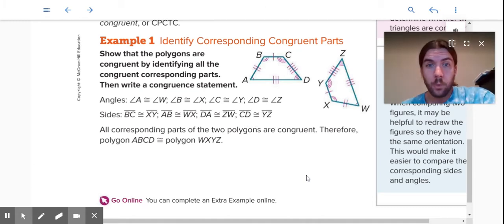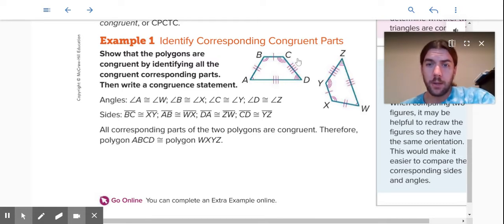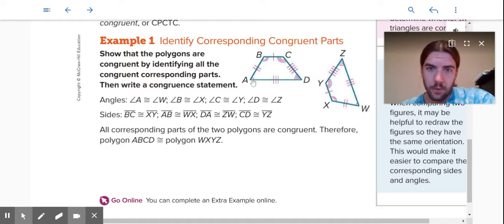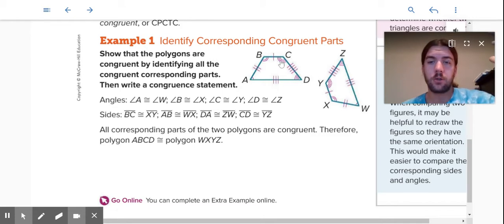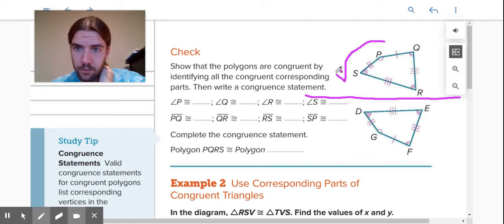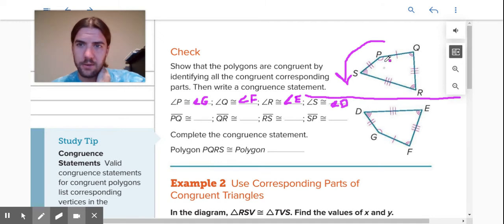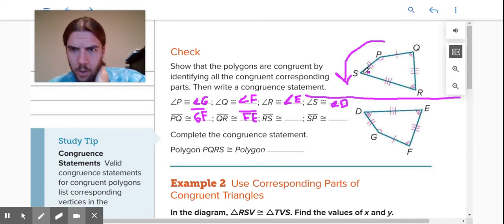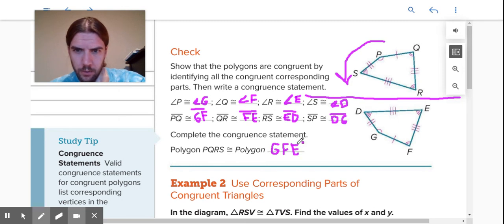5-2) Example #1 - Identify Corresponding Congruent Parts